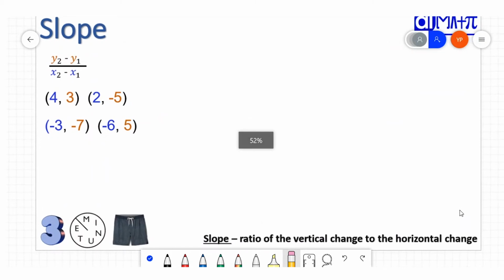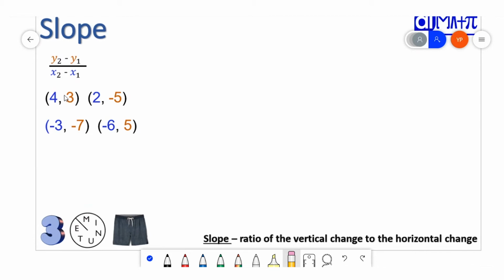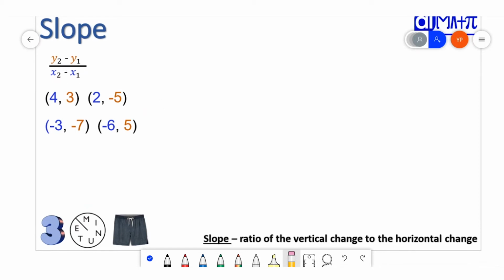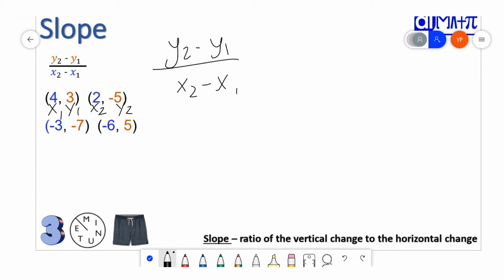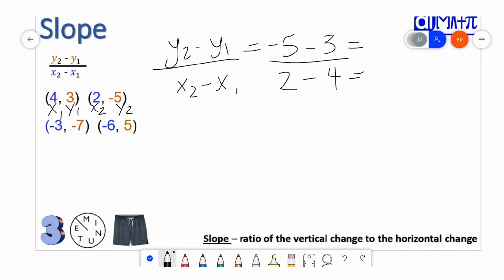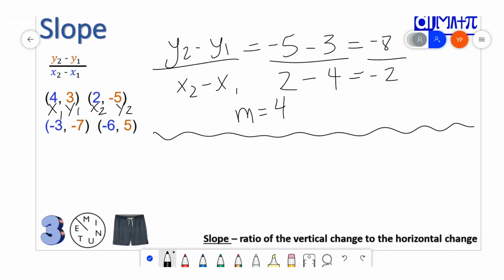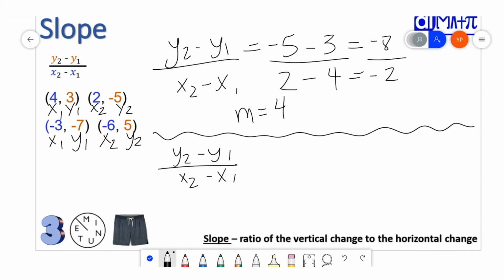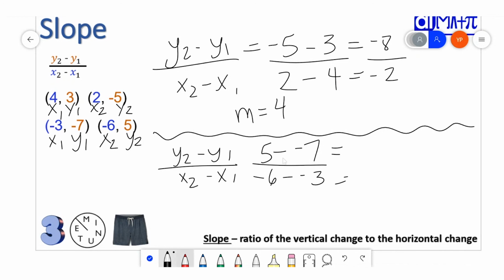Slope examples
About aimath:
We are a platform for learning. We offer consultations through a variety of educational services and courses that you can enroll in to enhance your skills.  Our philosophy is simple “education is about equity.” Equity means ownership.  Our mission is to partner with students and cultivate a mindset that seeks greatness.  We accomplish our mission by building relationships, teaching concepts, and life skills to our partners in education.  No matter where you start, we meet you there; and we help you reach your goals.